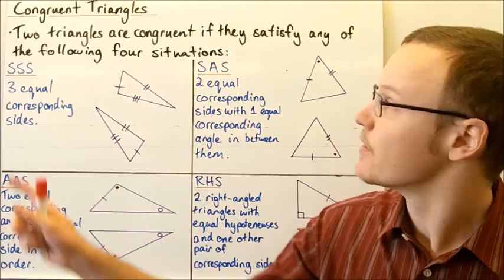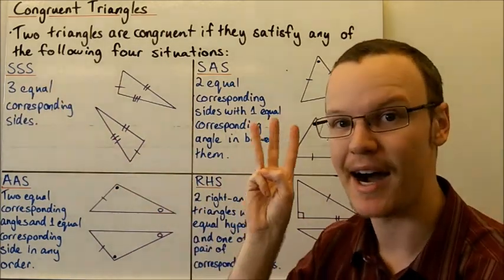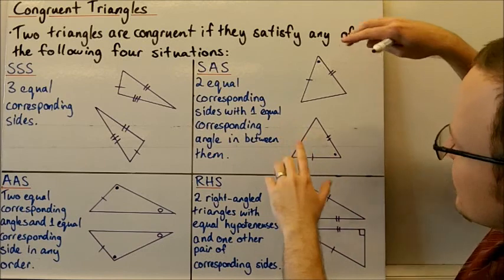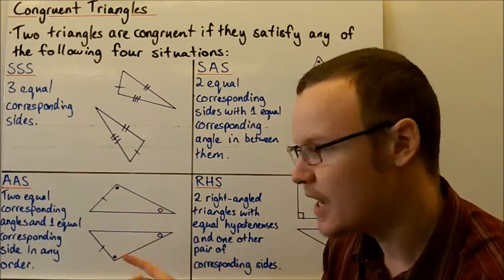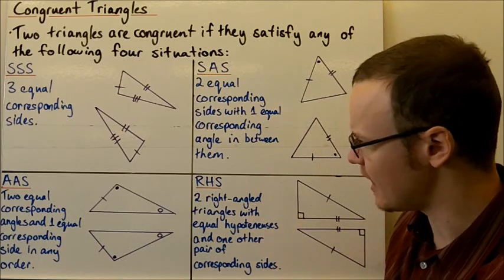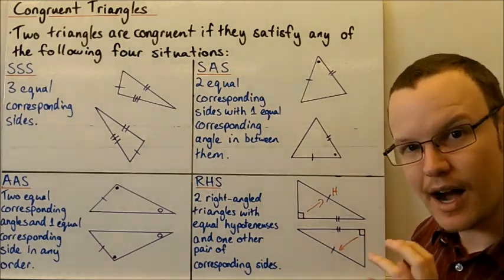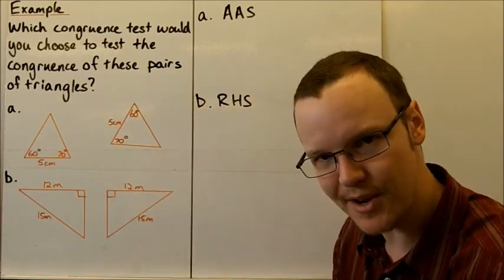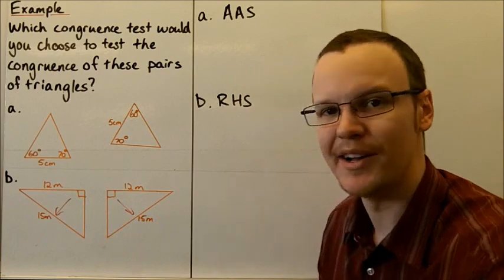Congruent Triangles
Students learn how to determine the congruence of triangles.